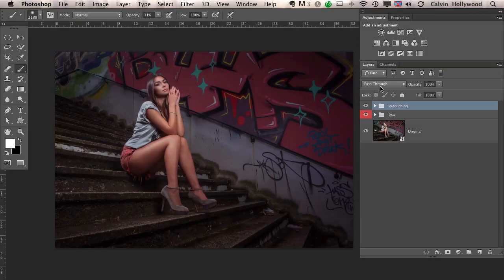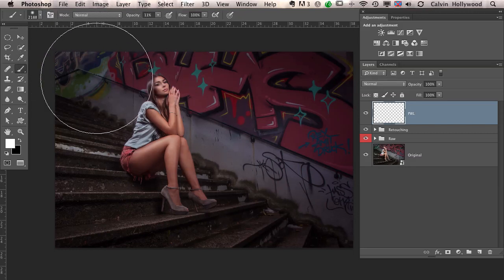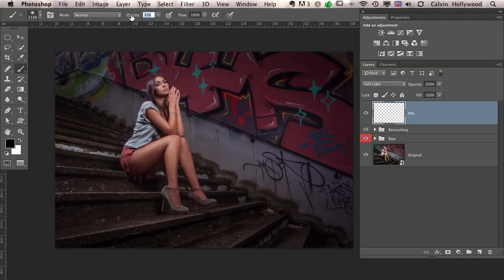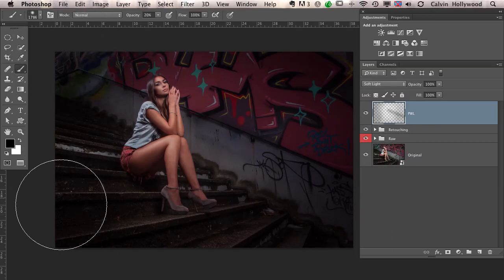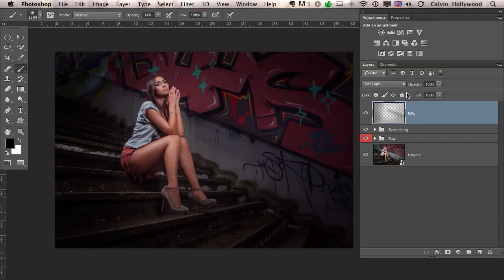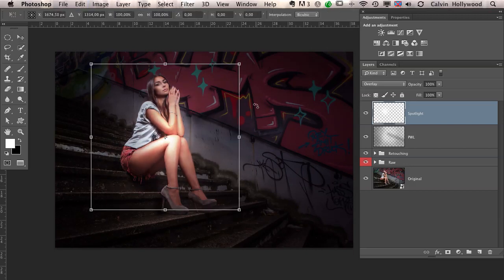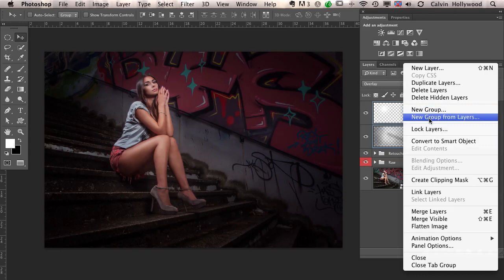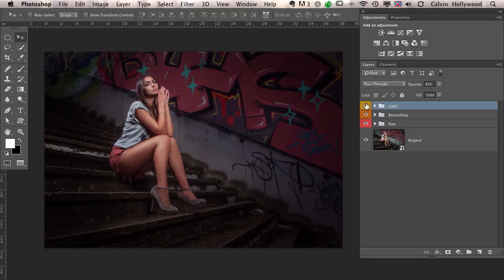CREATING THE LOOK PART I (Class Gianinna)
This video is a part of the class "GIANNA" what you can find on this website